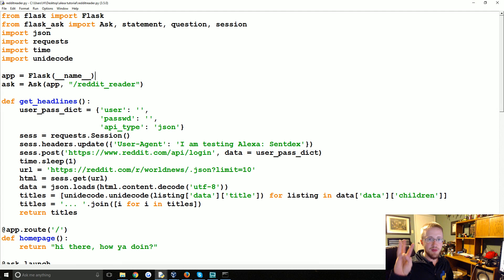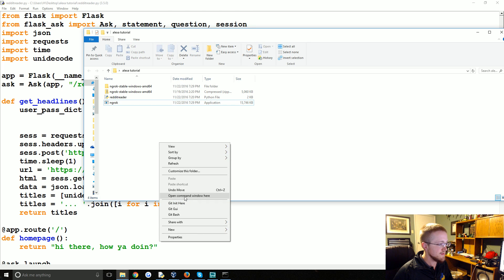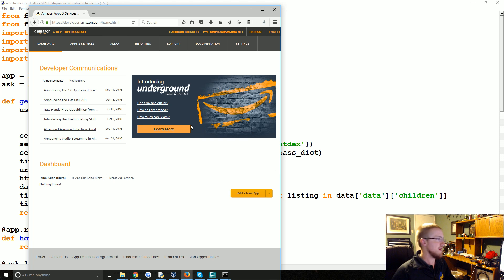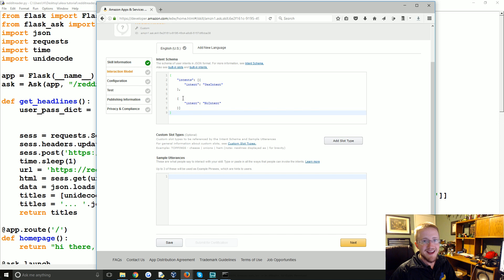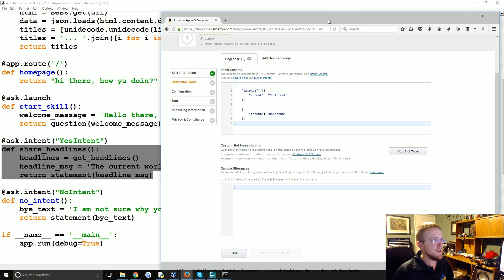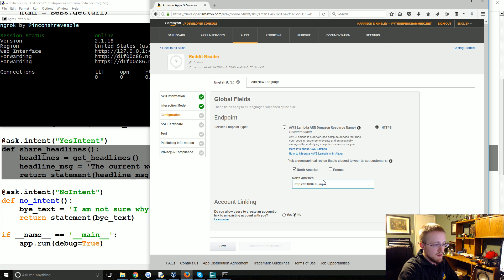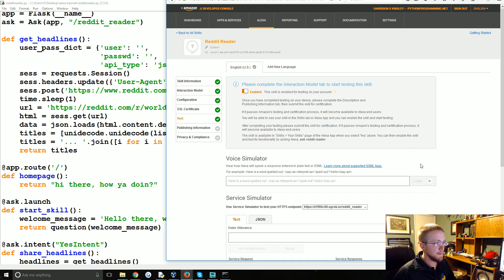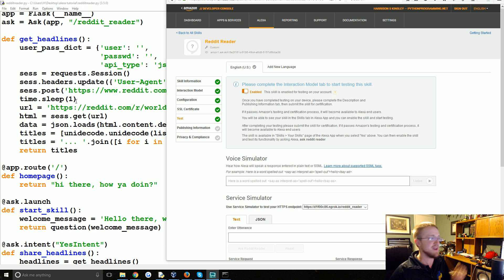Testing our Skill - Alexa Skills w/ Python and Flask-Ask Part 3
Welcome to part 3 of the Alexa Skills tutorial for Python programmers. What we're going to be doing here is actually deploying the skill and testing it on our Alexa-enabled device.

Intent schema:

    "intents": [{
        "intent": "YesIntent"